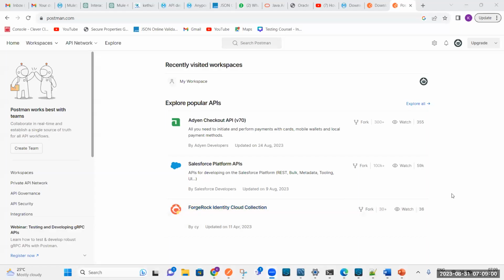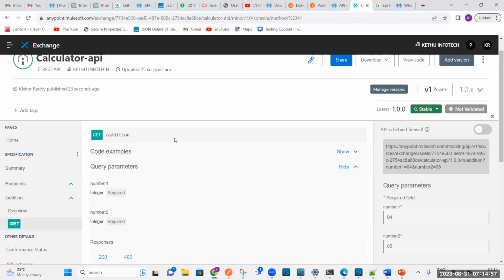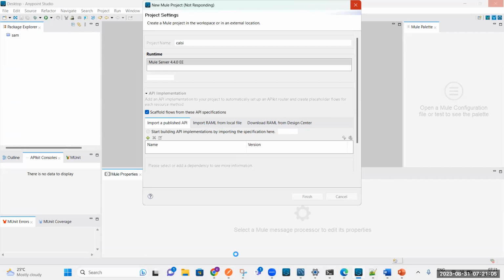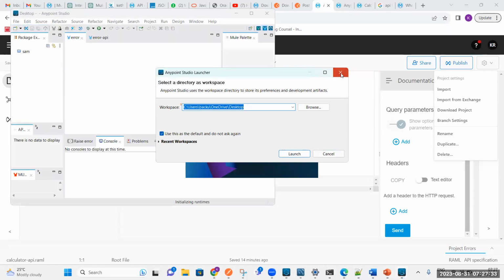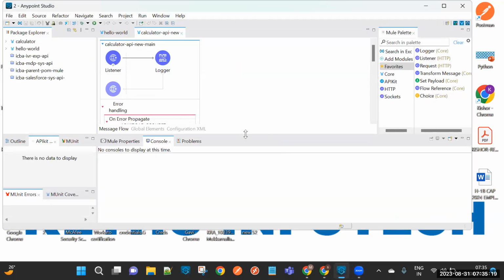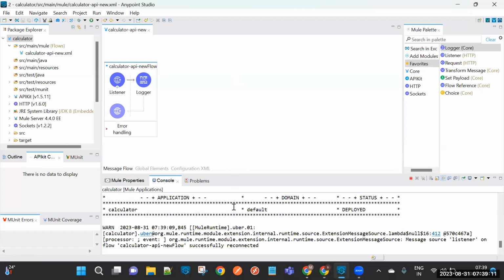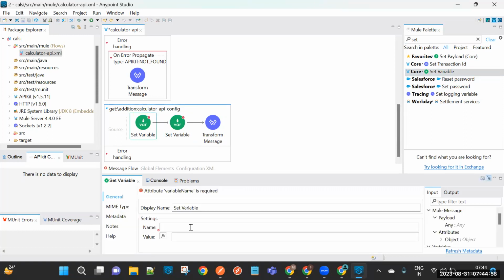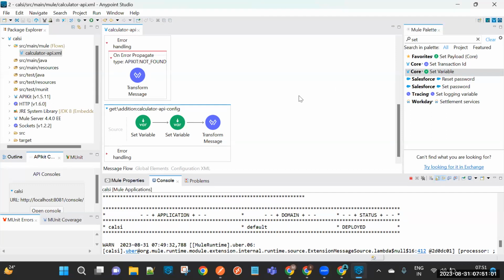Mulesoft Class2 Aug 31